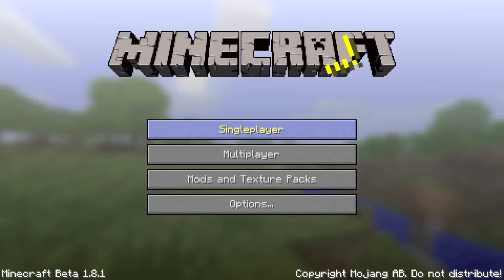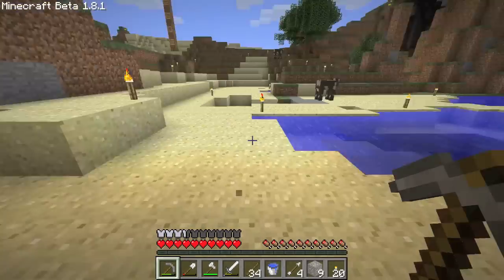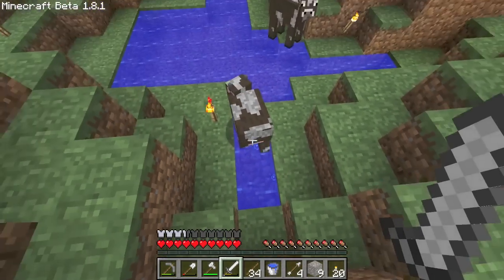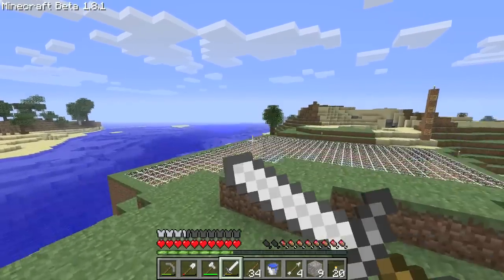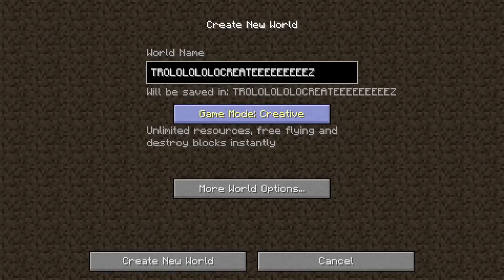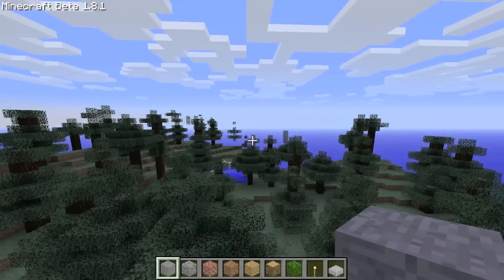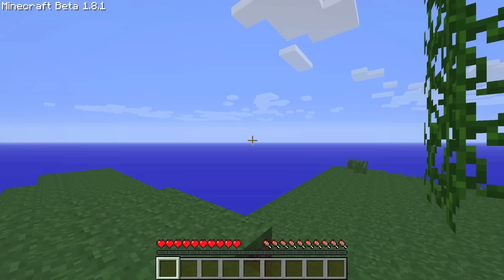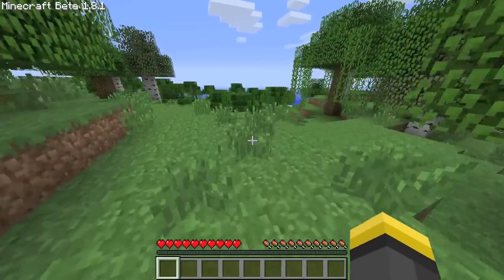Let's Play Minecraft #10: New World for 1.8